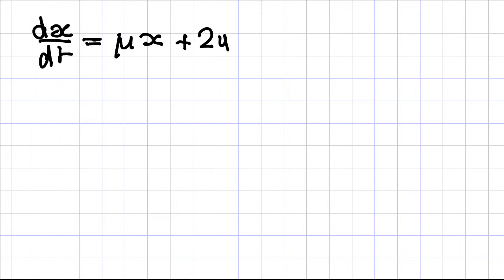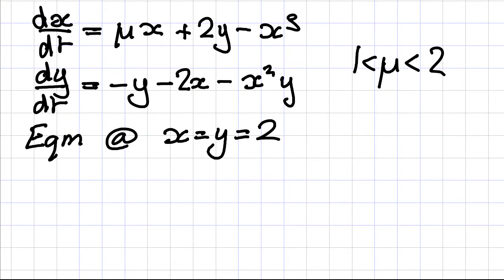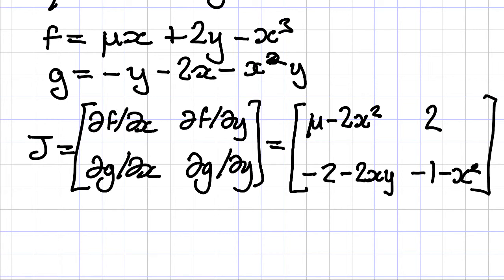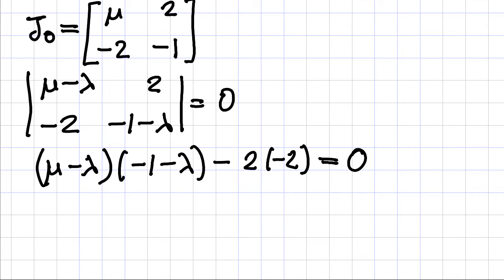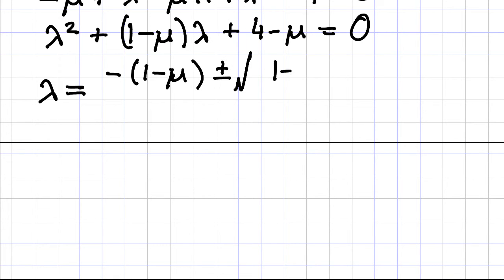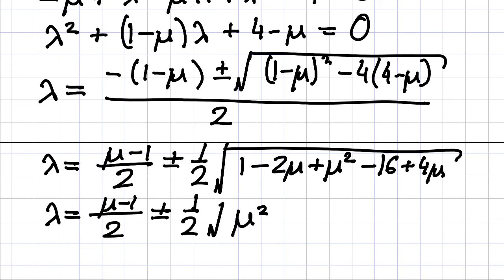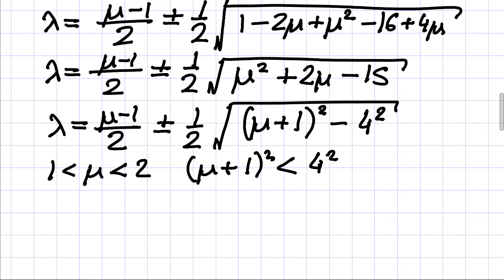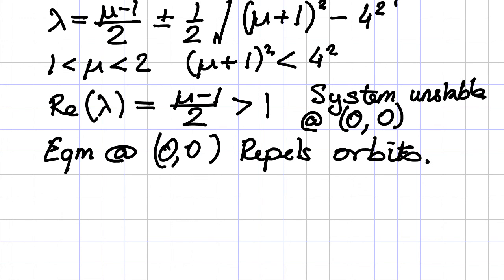M221 Week 12 Video 2.